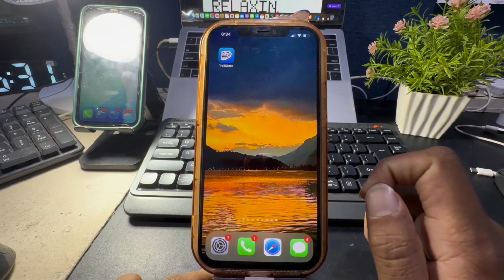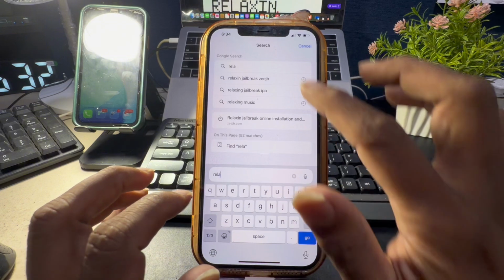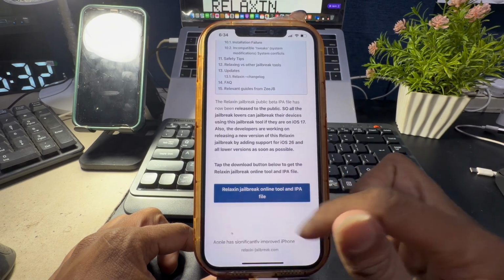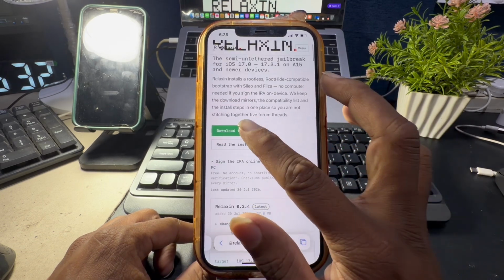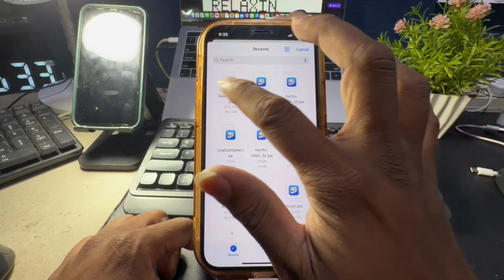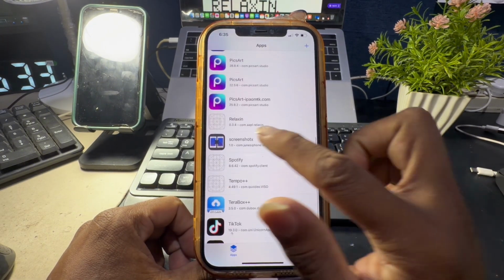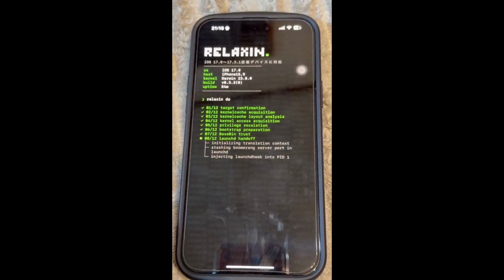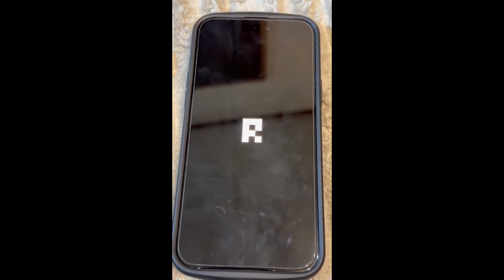How to install Relaxin Jailbreak Using TrollStore & How to Jailbreak iPhone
In this guide, we will show you how to install the Relaxin Jailbreak using TrollStore. We start by ensuring TrollStore is installed, then search for the Relaxin Jailbreak guide on Google, download the latest version from the official website, and import it into TrollStore. After installation, we open the app and run the jailbreak to install Siloe and Roothide applications.

This is a basic review of Notchbanners Cydia tweak.

▶ jailbreak news and releases: ..

▽ Credits ▽
▶ Wallpaper is from : Ar72014
Notchbanner developer